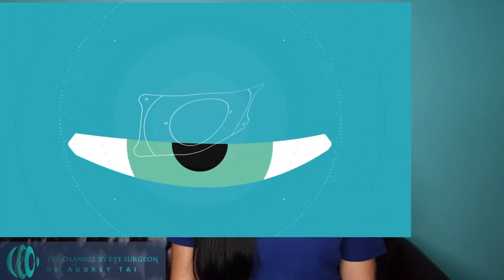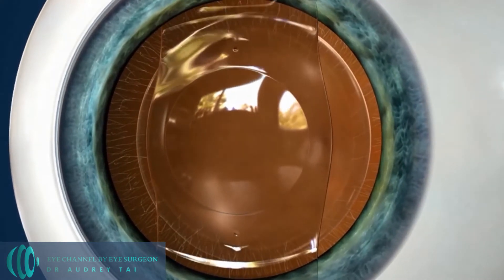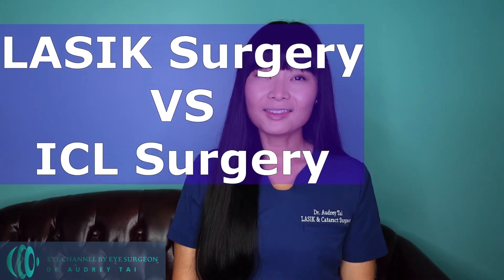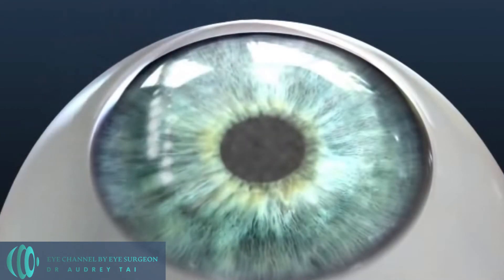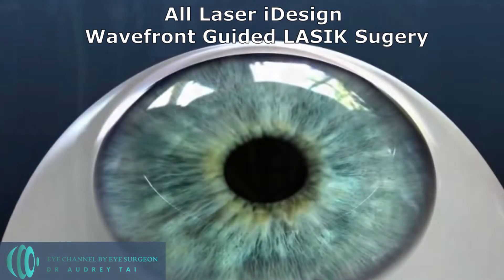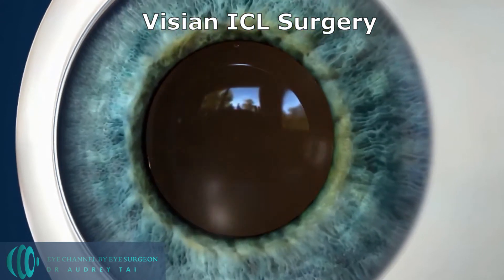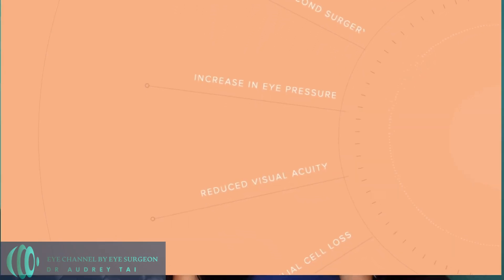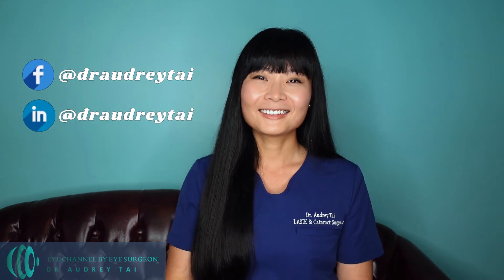ICL vs LASIK – eye surgeon explains what are the differences and which one is right for you?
ICL surgery is a type of refractive surgery (like LASIK surgery) to correct nearsightedness (myopia) and astigmatism, to help improve vision and eliminate glasses and contact lenses. In the US, Visian ICL is the only type of ICL lens approved by the FDA for correction of myopia and astigmatism.

ICL lens stands for Intraocular Collamer Lens or Implantable Contact Lens.

Visian ICL lens was approved by the FDA in 2005, and the astigmatism correction version of Toric Visian ICL lens was approved in 2018. By 2019, over 1 million Visian ICL lenses have been implanted worldwide.

In this video, I review the following aspects of ICL surgery:
Mechanisms of action of Visian ICL lens for vision correction;
ICL surgery steps overview;
The differences between ICL surgery and LASIK surgery;
Screening criteria for ICL surgery;
Potential risks of ICL surgery.

If you are considering getting refractive surgery or have already had refractive surgery, which type of refractive surgery did you choose – ICL surgery or LASIK surgery? I’d love to hear your choice and your experience in the comments below👇.

🔔 To learn more about eye health, medicine, and the latest technology in eye care and eye surgery, don’t forget to like, comment, and subscribe to help me bring you more videos about eye health and medicine!

Time Codes
0:00 Intro
1:09 How ICL surgery improves vision
2:06 Overview of the surgical steps of ICL surgery and post-operative vision recovery
3:11 LASIK surgery vs ICL surgery
6:38 Screening criteria for ICL surgery candidates and potential risks of ICL surgery
7:45 Summary

Animation credit
Staar Surgical
Johnson & Johnson Vision